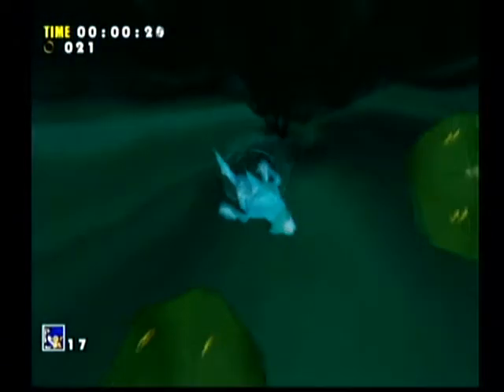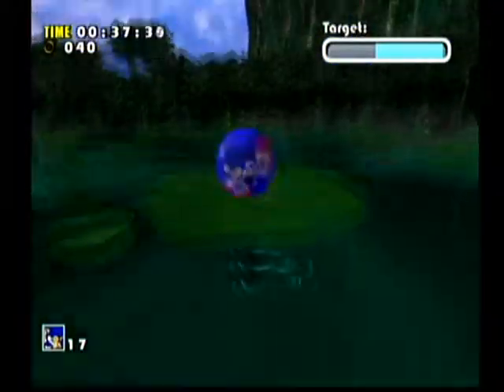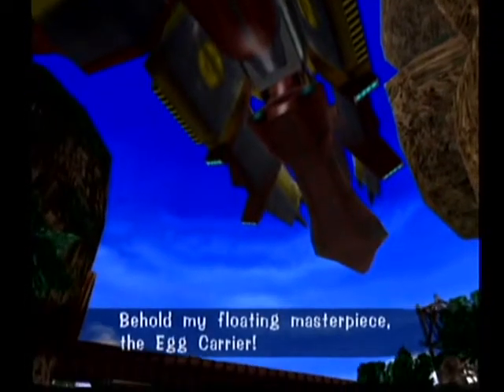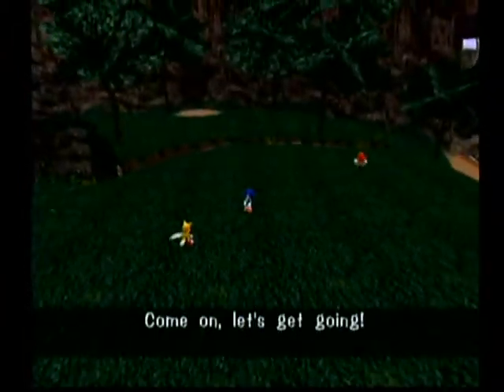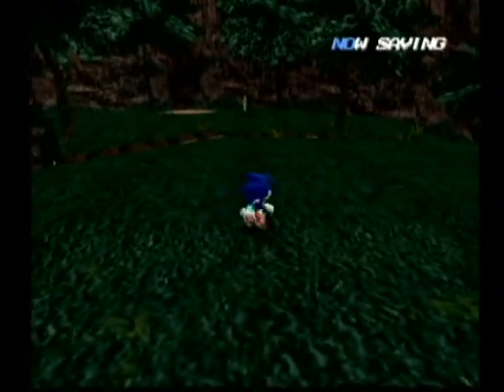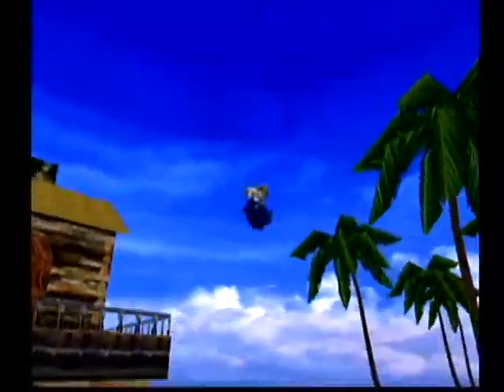Sonic Adventure - Sonic's Story - part 4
**PLEASE READ DESCRIPTION AND WATCH THE WHOLE VIDEO BEFORE COMMENTING**

The post-commentary in this video is very out of date. Please pardon it.

After finding another Chaos Emerald, Sonic and Tails bump into Knuckles who seems to want something...